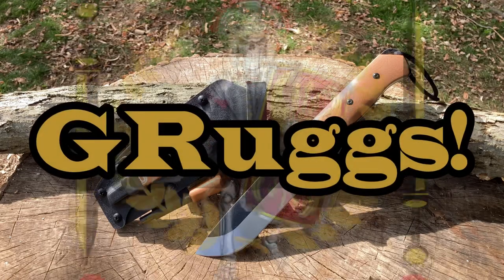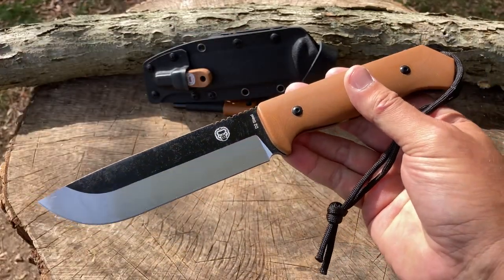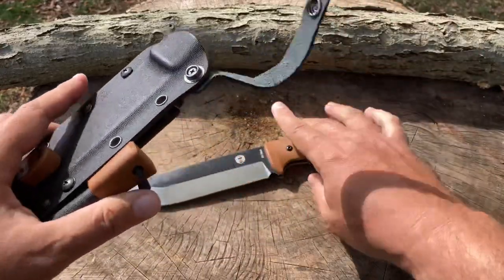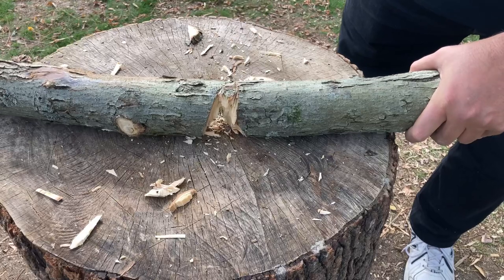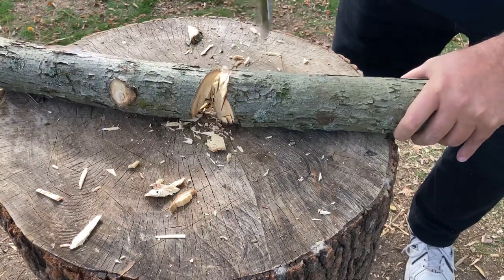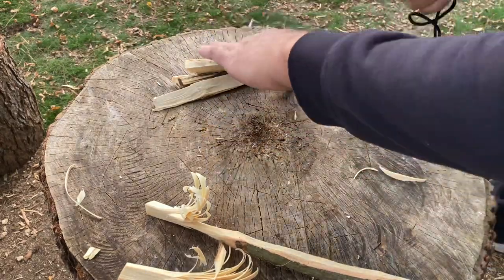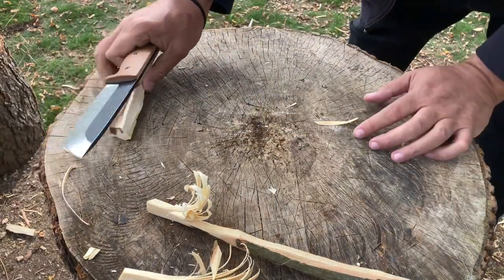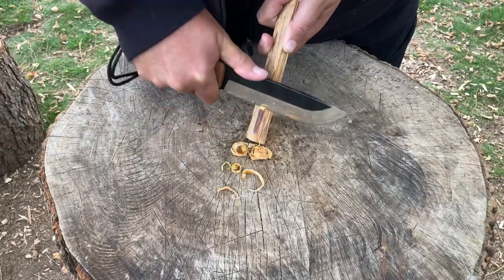Holtzman’s Gorilla Survival the BUSHWHACKER @NathanHoltzman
Holtzman’s Gorilla Survival THE BUSHWHACKER @NathanHoltzman @lheastridge

Brand Holtzman's Gorilla Survival
Special Feature Non Slip
Age Range (Description) Adult
Handle Material Fiberglass
Color Brown G10
Blade Material D2 steel, 58-60HRC, vacuum heat treatment, titanium nitride
Blade Edge Compound Bevel

✅ ENJOY NATURE IN MAX SAFETY: Set off camping, hiking, hunting or fishing with a premium bushcraft knife including a Kydex Sheath, Flint Rod with G10 handle, G10 Scraper, Paracord and Allen Wrench.
✅ ELITE FIXED BLADE KNIVES MADE TO LAST: We are offering you an 11.22" outdoor knife equipped with a 5.62" D2 steel blade of 0.16" thickness and 58-60 HRC hardness- a razor sharp blade for optimal functionality.
✅ ERGONOMIC HANDLE FOR BEST GRIP: Your emergency knife features a G10 knife handle 5.59" long, which is easy to hold, anti-slip and comfortable, allowing for better agility and control in use without tiring your hand.
✅ GET A COMPLETE BUSHCRAFT KNIFE KIT: Keep your military knife in the Kydex Sheath. We are offering you the Ferro rod, the G10 Scraper, Paracord to attach them to the knife & have them always at hand.
✅ GIVE A THOUGHTFUL GIFT TO A LOVED NATURE LOVER: Coming in an eye-catching Gift Box, this superior quality military knife is ready to offer as a gift. Thrill a loved hunter, fisherman, camper and adventure lover!

Get your LTC Tee Shirt and help me represent your part of the world!!!

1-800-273- TALK, press 1 for Vets saves lives. They're the Shining Stars of the VA. My brothers and sisters, you're not alone. The help you